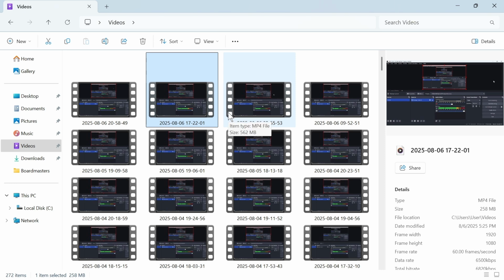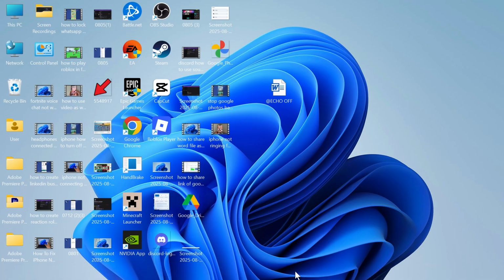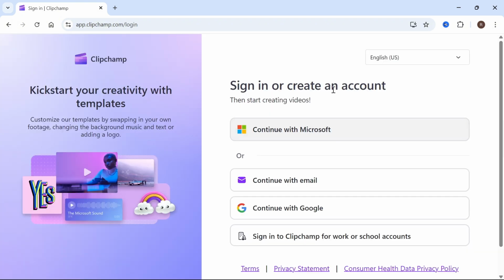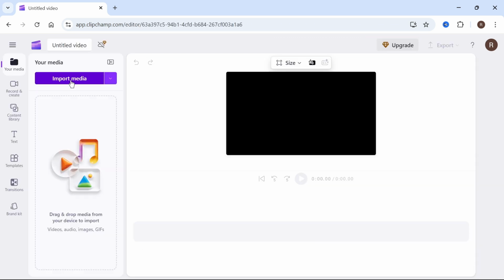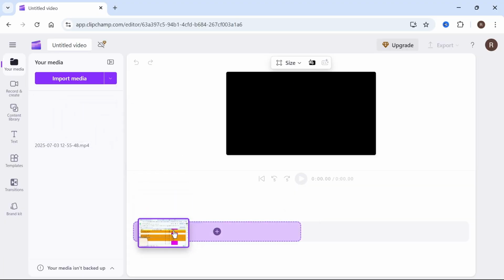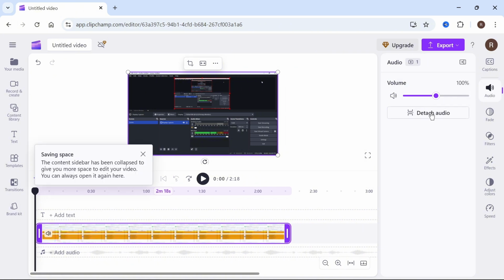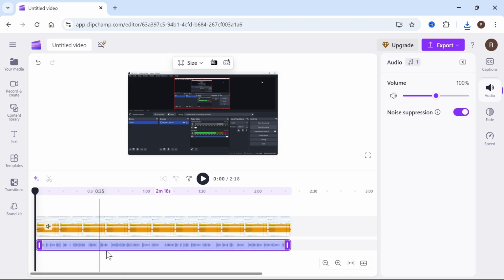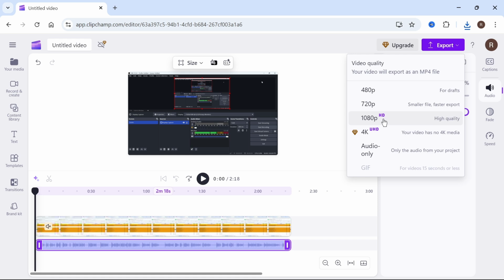How To Remove Background Noise From Video (FREE)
In this tutorial, you’ll learn how to remove background noise from video using free tools on Windows & Mac. We’ll guide you step-by-step to clean up audio and improve video quality. Whether you're editing YouTube videos, screen recordings, or mobile footage, this guide shows how to eliminate unwanted sounds like fan noise, traffic, static, or background voices.